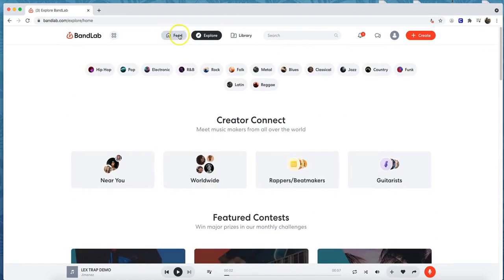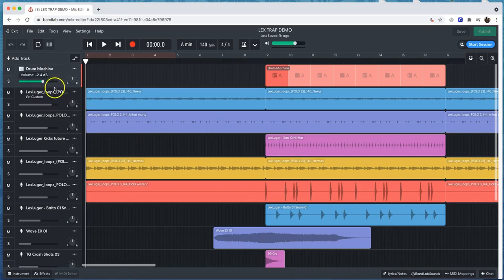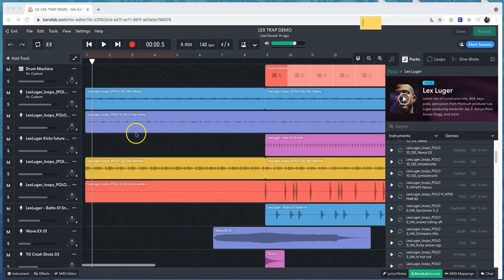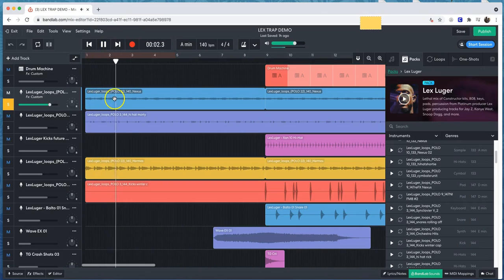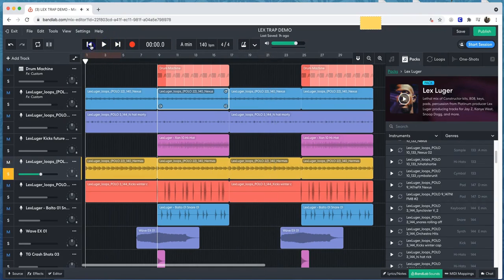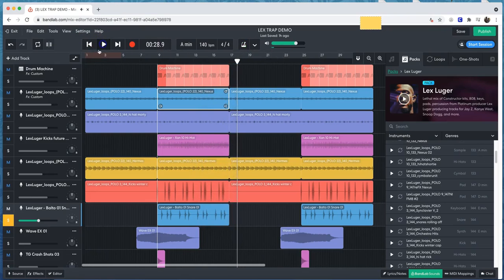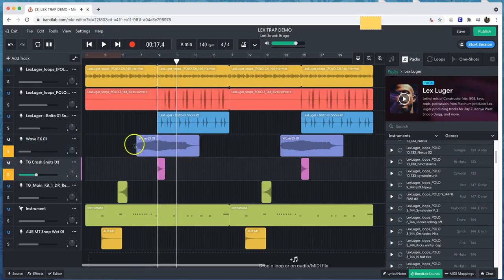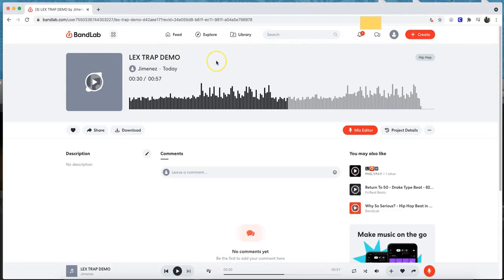HOW TO MAKE A BEAT ON BANDLAB CLASS DEMONSTRATION